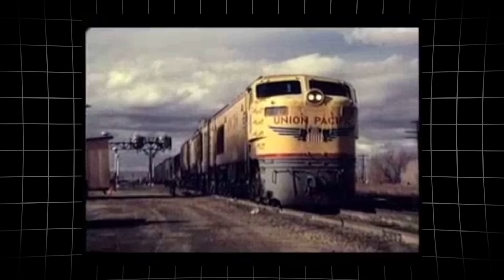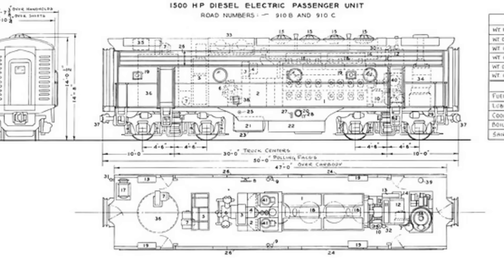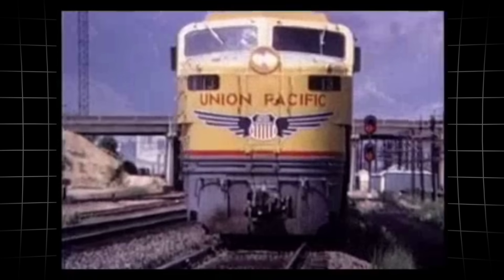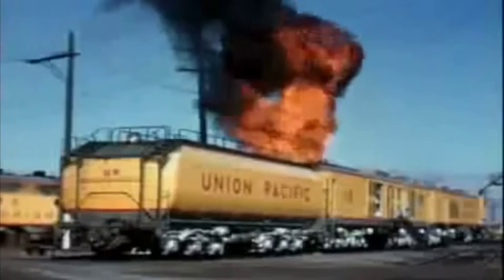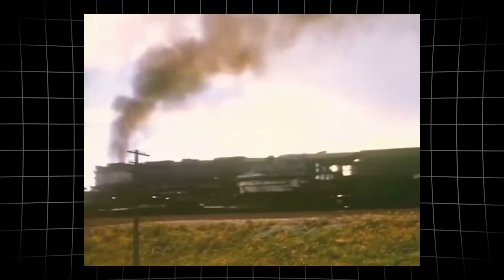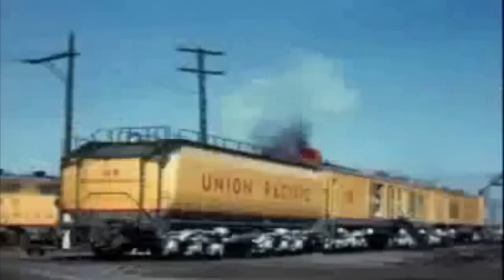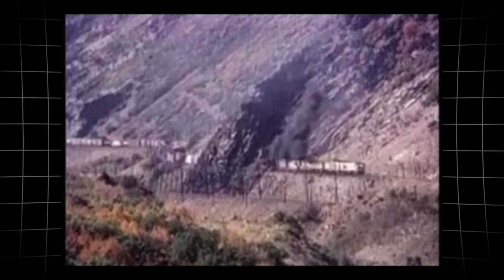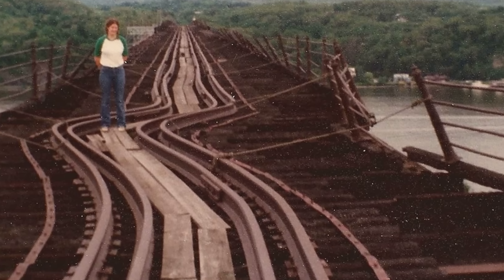The Steam Engine So Hot It Set the Tracks on Fire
This video uncovers the shocking story of a steam engine so powerful—and so dangerously hot—that it literally ignited the tracks beneath it. According to the transcript, this experimental locomotive operated at extreme temperatures due to its high-pressure boiler and advanced combustion system. During test runs, heat radiating from the engine’s components caused wooden ties to smolder and metal rails to deform. Engineers struggled to balance efficiency with safety, sparking major concerns across the railroad industry. The video dives into the engine’s design flaws, intense thermal output, and the technical challenges that made this locomotive both groundbreaking and hazardous.